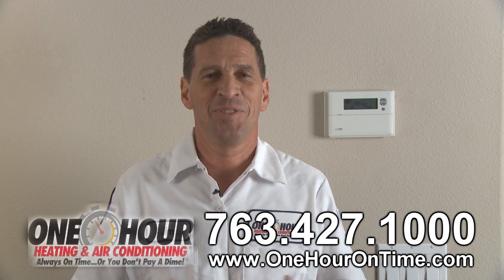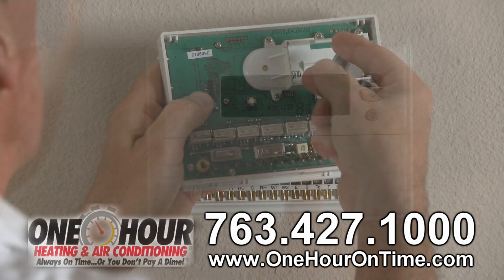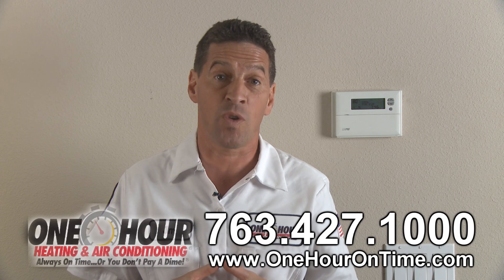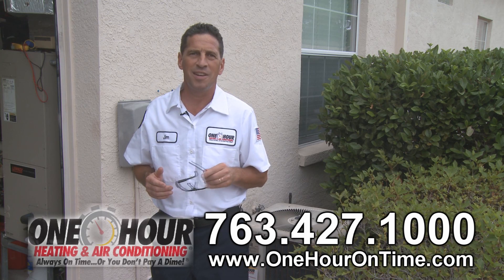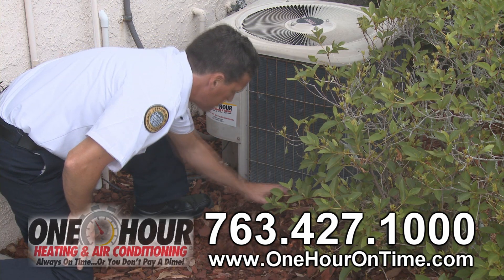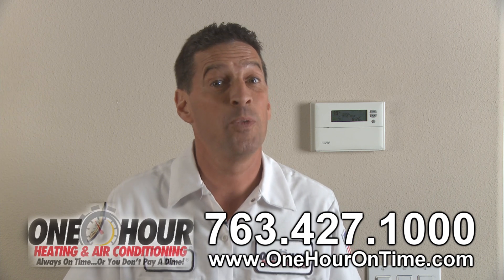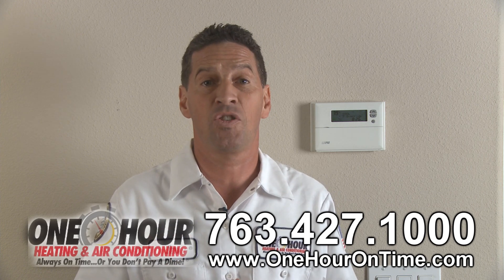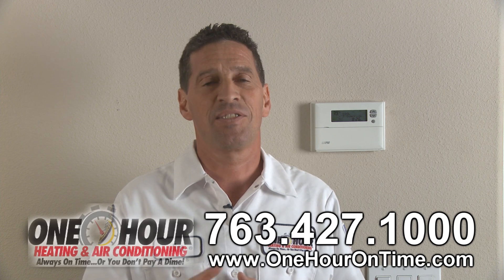Air Conditioning Repair - A/C Repair - Do It Yourself - One Hour Heating & Air Conditioning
Welcome to One Hour TV!  This is Jim from One Hour Heating & Air Conditioning!  I have a few questions for you:

Is your air conditioner blowing hot air?
Does one room feel warmer than another?
Is your air conditioner constantly running, but nothing seems to be happening

If so, I have some helpful information that could help your system get back to producing comfortable air.  These are the 7 helpful steps you can take:

Step 1: Check your thermostat setting.  Make sure it's set to "cool."  Replace the batteries on your programmable thermostat.  Then, set your thermostat 10 degrees colder than the indoor temperature to get a clear gauge if your A/C is operating properly.  Listen for fans running in both your air handling unit and your condensing unit.

Step 2: Test your thermostat's accuracy with another temperature gauge.  If they do not match, your thermostat may be out of calibration and needs to be reset.  To do so, reference the manufacturer's instructions.

Step 3: Check the power to your unit.  A circuit breaker may be tripped.  In that case, flip the switch.  This should not happen often—if it does, consult a licensed HVAC technician.  Also, check the master switches to both your inside and outside units, and make sure both are on and receiving electricity.

Step 4: Press your air conditioner's reset button.  By resetting the unit, it can clear some of the minor mechanical issues that may cause the system to act irregularly.

Step 5: Go to the air conditioner return vent and change your filter.  Dirt restricts air flow, can cause problems, and impact the temperature of your home.  As a rule of thumb, change your filter every month.

Step 6: Clear grass, weeds, anything that may be obstructing airflow, and clean your condensing unit with a commercial coil cleaner.  It's recommended that you do not open up the unit!  Damage can easily be done to the fans and can drastically shorten the life of your system!

Step 7: Make sure none of your air vents are blocked!  Nothing should be obstructing them, including drapes and furniture; they can restrict air flow and impact a room's temperature.

Those are my 7 steps you can take to repair your air conditioner.  If your system still acts irregularly after following them, it likely needs servicing.

One Hour Heating & Air Conditioning shows you how to repair an air conditioner.

One Hour Heating & Air Conditioning - Ramsey has been serving the Ramsey area for 21 years. We promise prompt and professional service to all of our customers. "Always on time, or you don't pay a dime." ™ We look forward to solving all your heating and air conditioning repair, installation and service needs.
At One Hour Heating and Air Conditionin®, we are experienced in providing heating and air conditioning service in Ramsey, including maintenance on furnaces and air conditioners, as well as, repair on all systems - no matter the make and model.

We specialize in replacement, repair, preventitive service of residential heating and air conditioning equipment. We service Oil/Natural Gas/Propane/Heat Pumps, provide oil to gas conversions and electric heat conversions. We perform duct fabrication and installations.

Available Services: Air Conditioners, Heat Pumps, Boilers, Indoor Air Quality, Maintenance, Furnaces, Air Handlers, Ductwork, Thermostats, Additions,  Remodels,  Storm Damage Situations

Locations Served: Andover, Anoka  Blaine, Brooklyn Park, Champlin , Coon Rapids, Dayton , Elk River, Ham Lake, Maple Grove, Osseo, Otsego,  Ramsey

Northern’s One Hour Heating & Air Conditioning